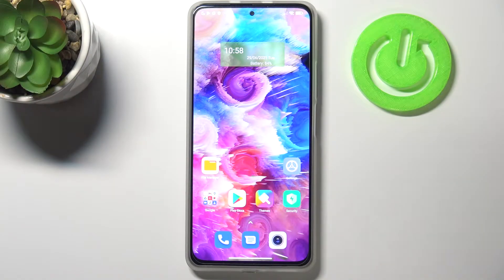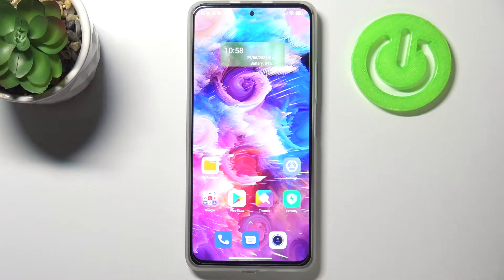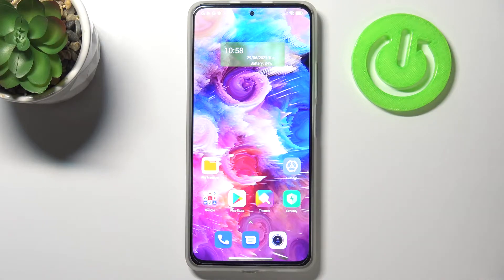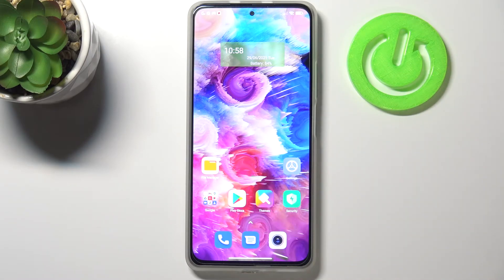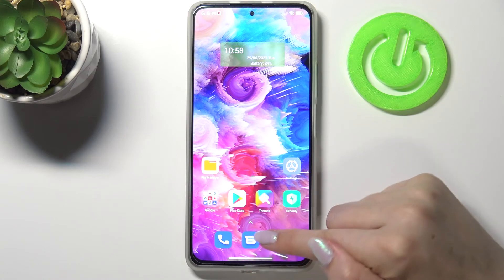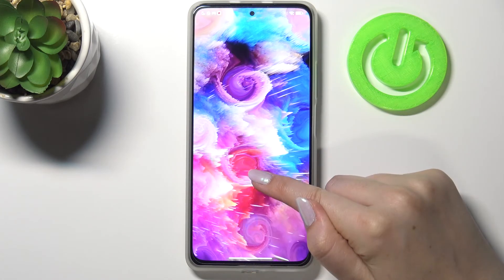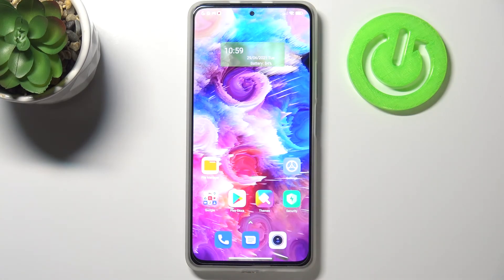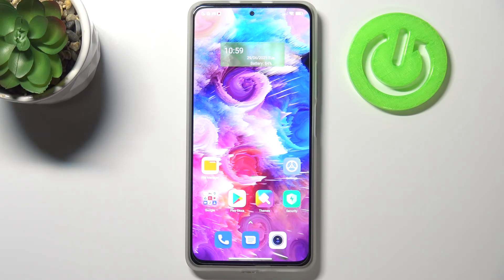How to Turn Off Running Apps on Xiaomi Mi 11i – Close Apps Properly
Hey! ! The most people just by pressing the home button are thinking, that all their earlier opened Apps are closed, when in actual fact it's still open. This Apps still using data and still using battery and Internet on your Xiaomi Mi 11i. As you understand this video is about closing Apps you're not using on your Xiaomi Mi 11i. If you’re wondering how to instantly release some memory just open tutorial above and our Specialist will help you! To find more info visit our HardReset.info YT channel and discover many useful tutorials for Xiaomi Mi 11i.

How to Force Close Apps on Xiaomi Mi 11i?
How to Find and Stop Running Apps on Xiaomi Mi 11i?
How Do I Stop Apps from Running in the Background on Xiaomi Mi 11i?